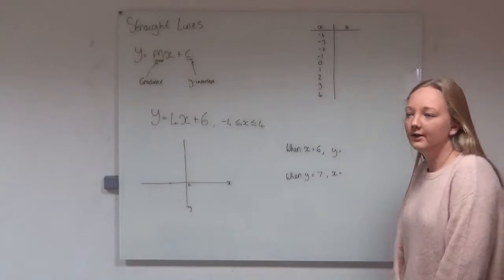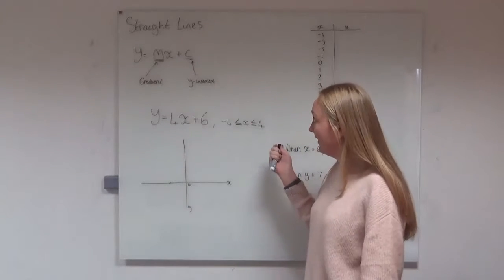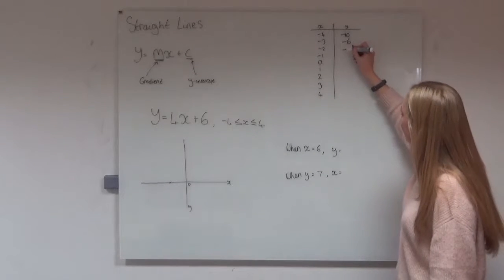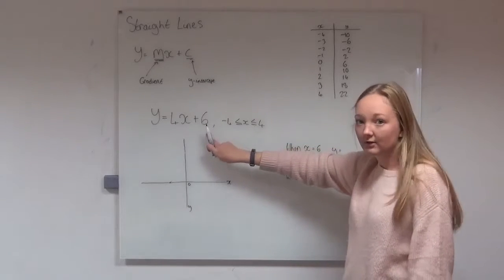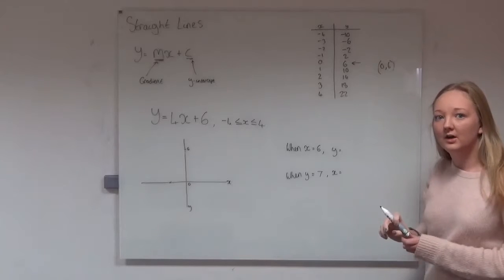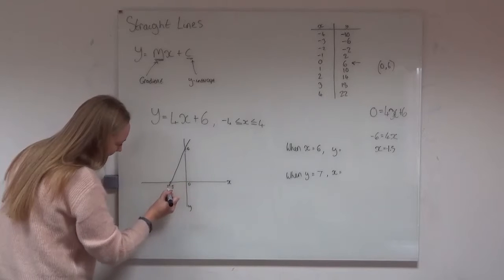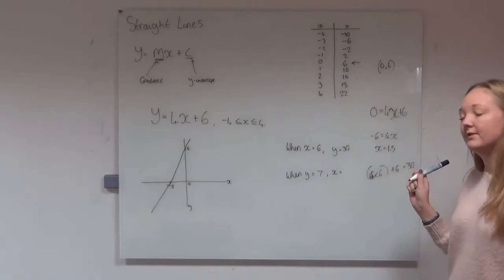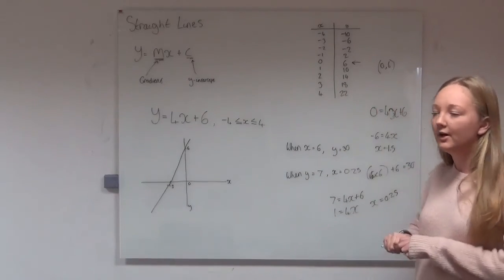Straight Line Graphs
An Aston University student Maths Mentor explains about the equation of straight line graphs, including a table of values, graph plotting and solving for values.